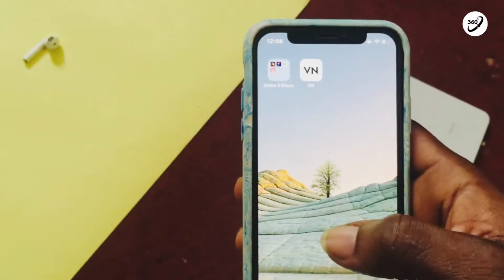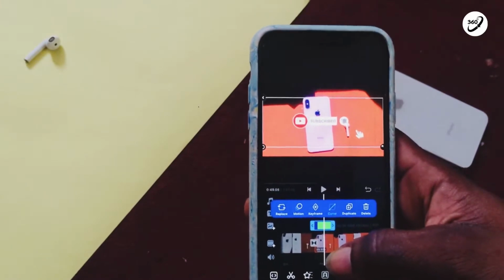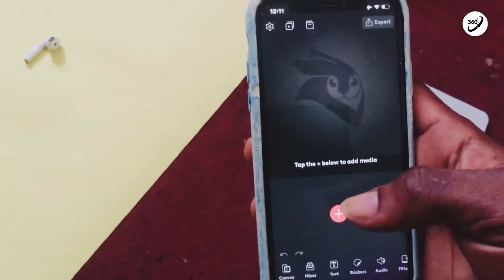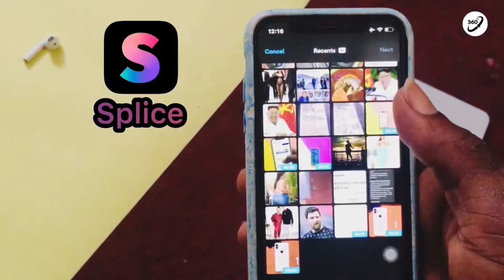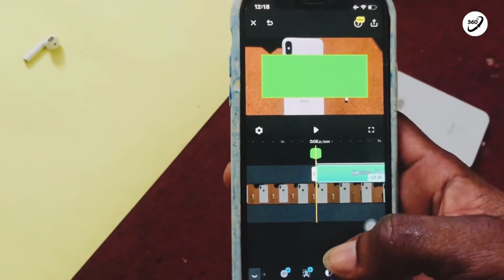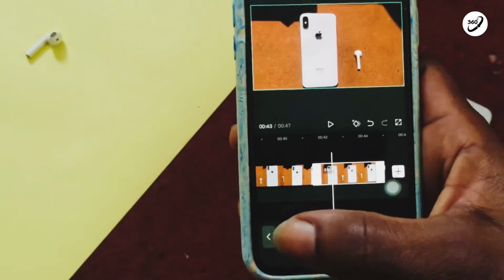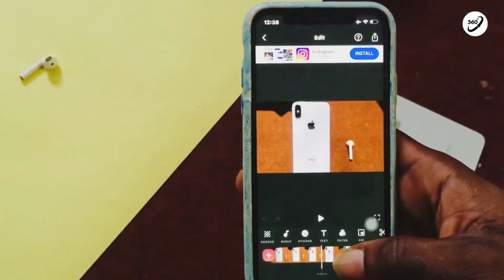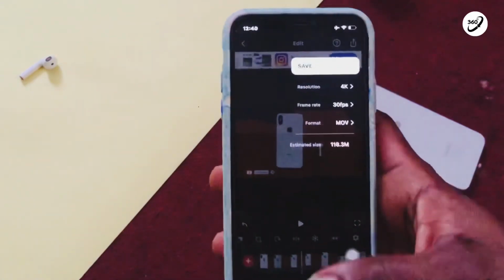Top 5 Best FREE Editing Apps For iPhone, Android & iPad - 2022